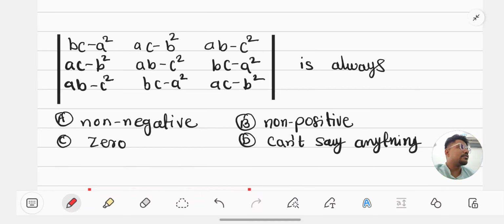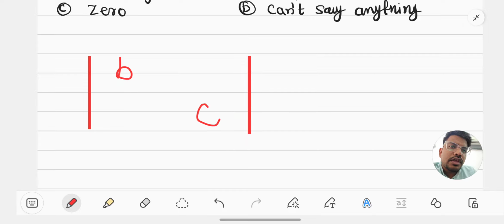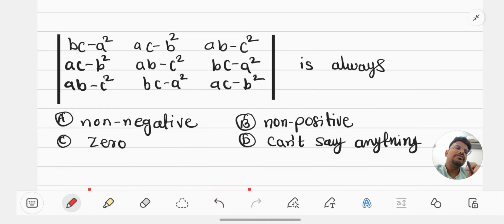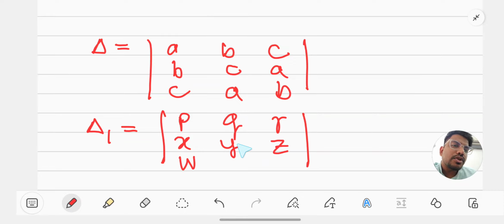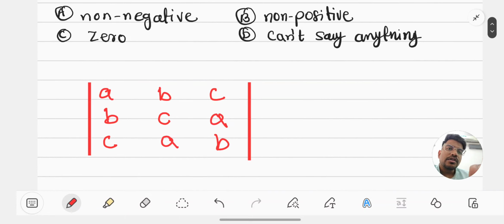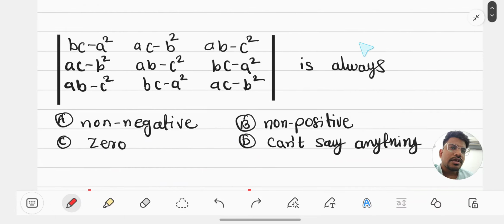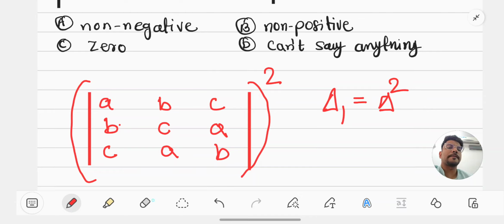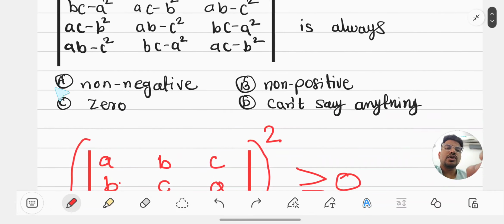Determinant of Cofactors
The determinant of |bc-a^2 ac-a^2